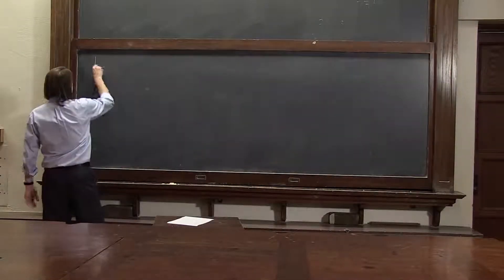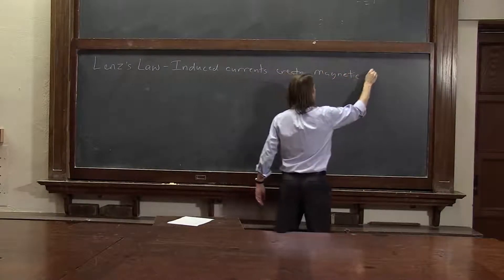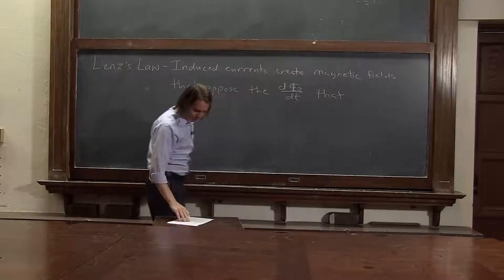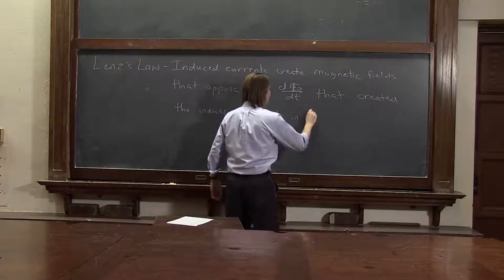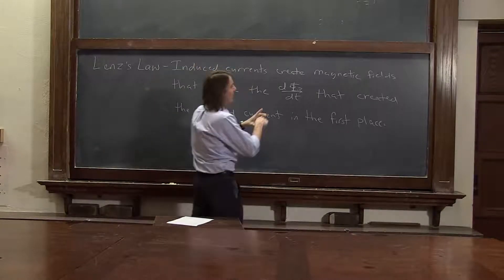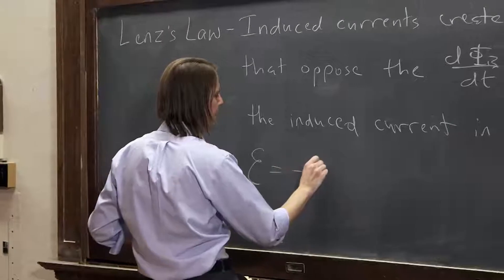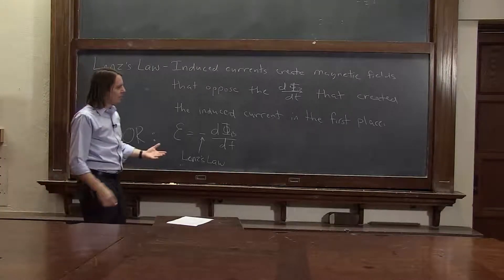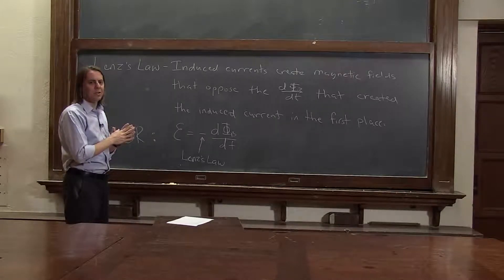PHYS 102 | Lenz's Law 1 - Statement of Lenz's Law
Here we state Lenz's Law and then throw some shade and point out that it is really just the negative sign in Faraday's Law.